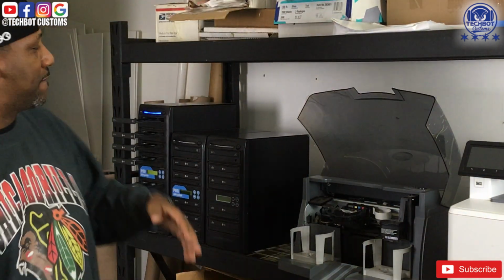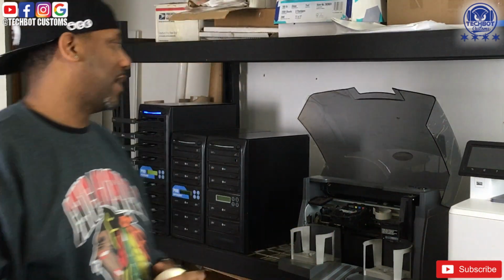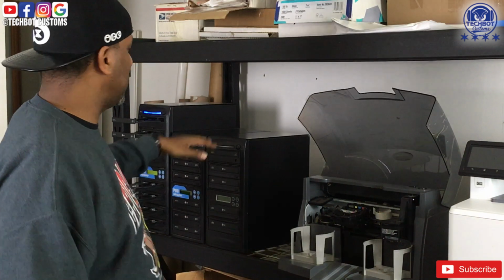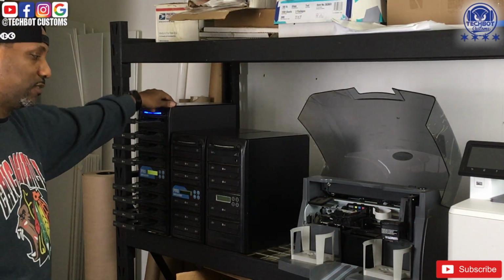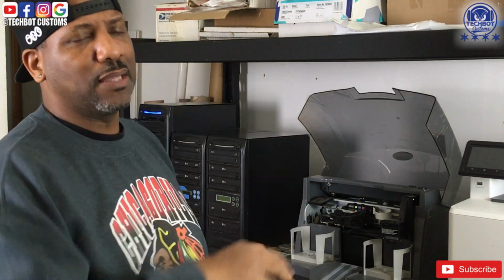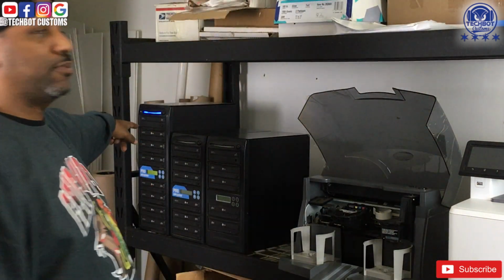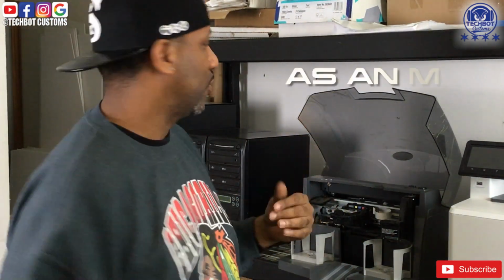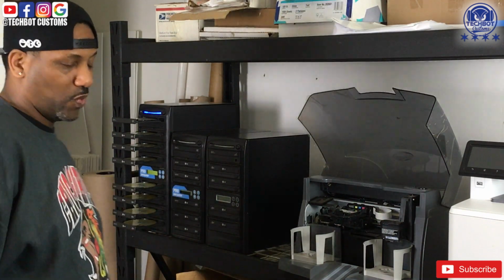CD/DVD REPLICATORS / BEST DECISION EVER MADE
In this video I tell of my experience as a humble newbie starting my entrepreneurial journey. I used to sell Health Insurance before embarking on what I wanted to do in life. My job was leaving & offered me a position in a new state but wanted to lower my salary & take away my commission. I AIN'T GO!!! They gave me a severance package, I decided right then to try my hand at being an entrepreneur. I've never looked back. From my first equipment purchased I've grown now to have all types of equipment to assist me in my printing & custom apparel business. I'll document everything I gained over the years, show you how to use it, tell you what it cost, and show you how to make money with it. You'll be inspired, motivated & entertained at the same time.

I upload videos twice a week:
MONDAY & FRIDAY MORNINGS AT 8AM.